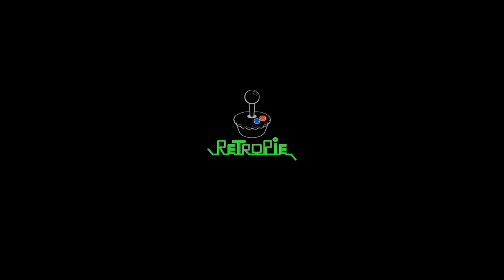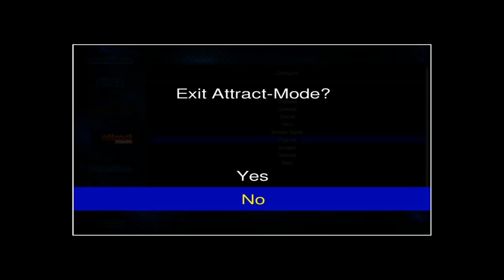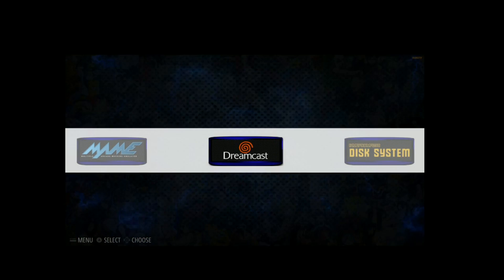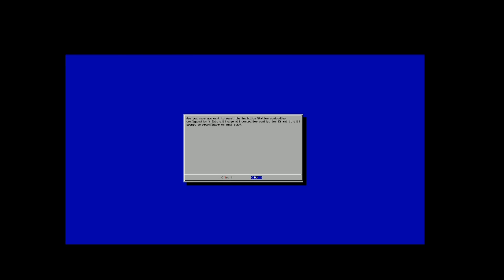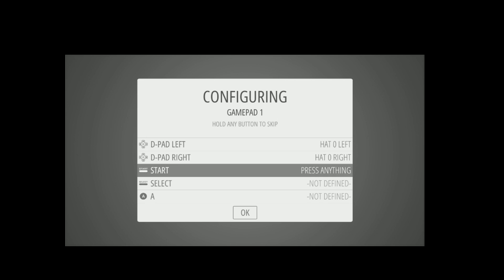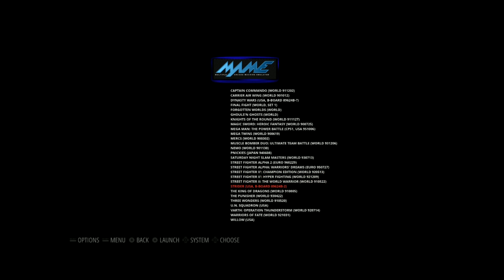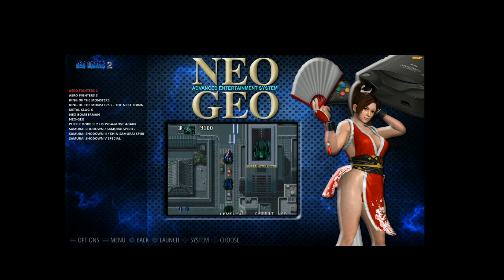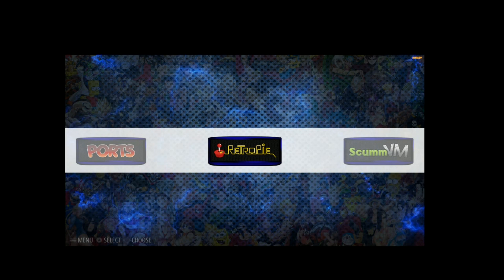16gb Motion Blue MLP image Overview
Amazon Pi Products:
Rasberry Pie 3
200gb micro sd
128gb micro sd
64gb micro sd
32gb micro sd
16gb micro sd

emulation station, attract mode, raspberry pi, retropie, reys 128 rey, regalad

Thank you to Madlittlepixel and David Marti